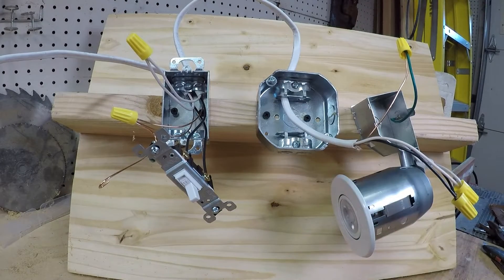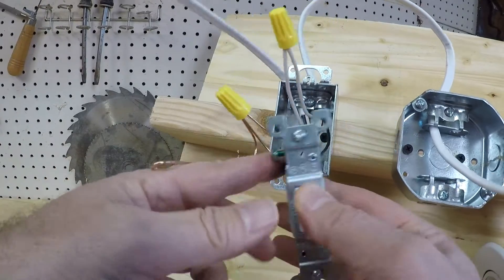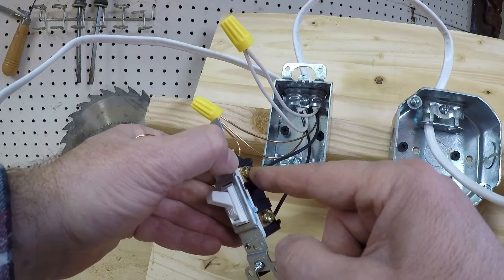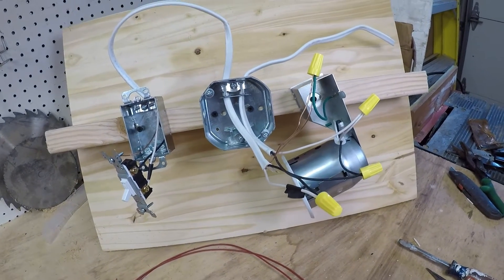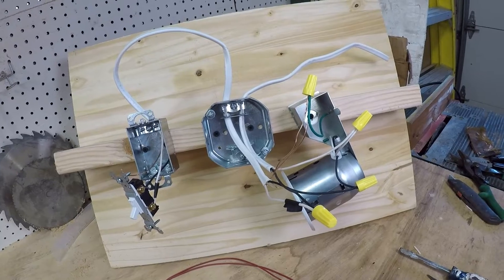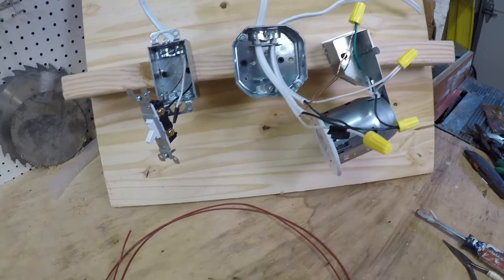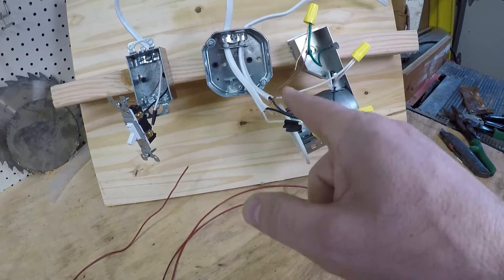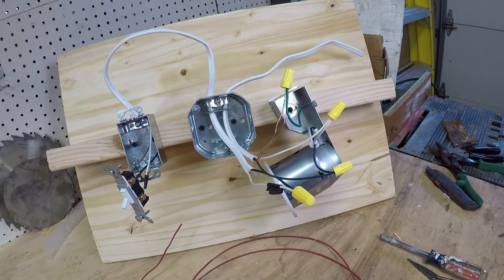How to Wire a Light Switch Safely - Single Pole Wiring Instructions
How to wire a light switch - single pole light switch wiring instructions. Learn how to wire a light switch properly.

* please check your local electrical codes as their wiring requirements may differ a bit from what is in the video.

💡 Need to install or replace a light switch? In this easy-to-follow tutorial, we’ll show you how to wire a light switch safely and correctly. Whether you’re upgrading to a new light switch, replacing a faulty one, or installing a single-pole or three-way switch, this guide will walk you through every step.

🛠️ What You’ll Learn:
✔️ How to safely turn off power before wiring
✔️ Step-by-step guide to installing a new light switch
✔️ How to connect the wires properly (hot, neutral, ground)
✔️ Differences between single-pole and three-way switches
✔️ Common mistakes to avoid when wiring a switch

⚡ Wiring a light switch is a simple DIY electrical project, but safety comes first! Follow these steps carefully, and if you're unsure, consult a professional.